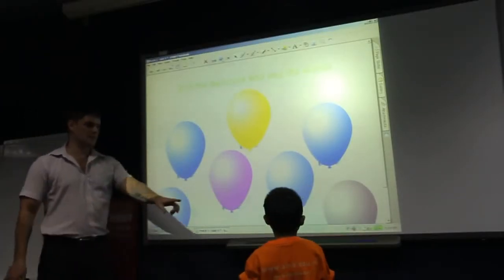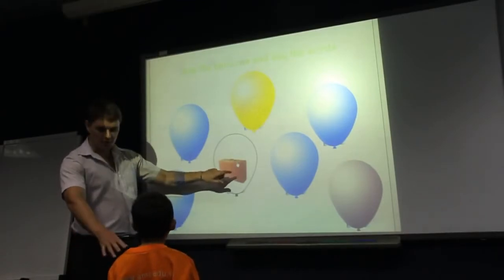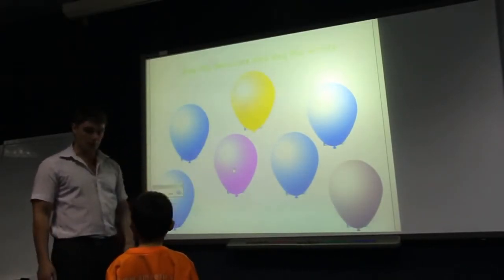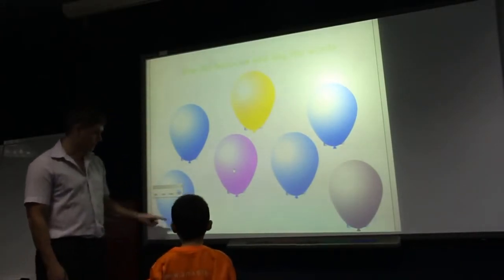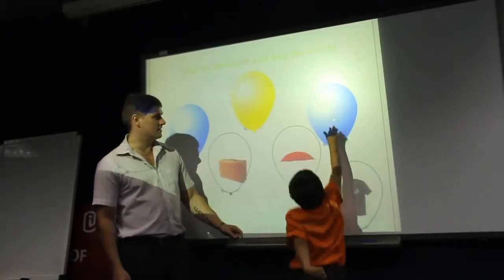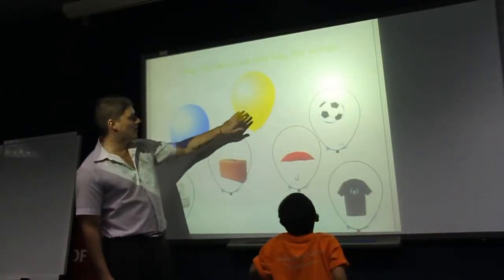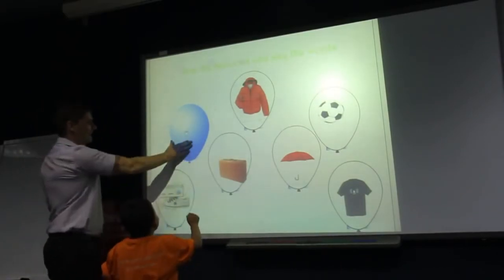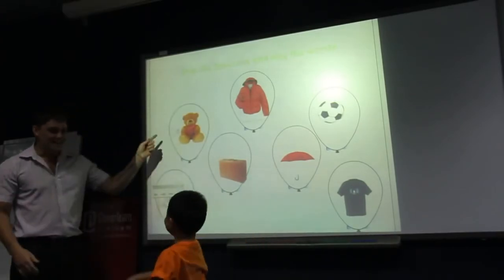Phương pháp học Tiếng Anh hiệu quả cho trẻ em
Phương pháp học Tiếng Anh hiệu quả cho trẻ em - Trung tâm Anh ngữ AMA Hà Nội